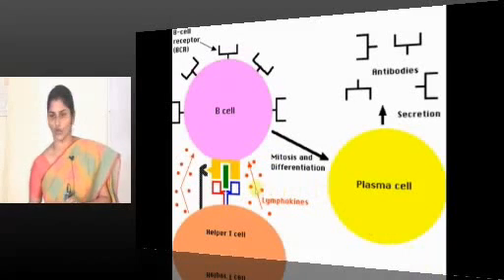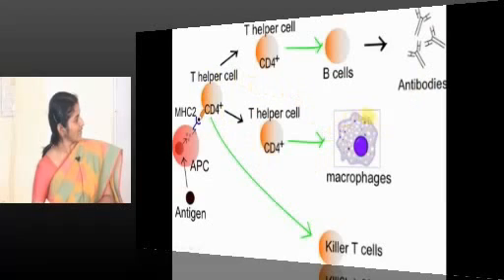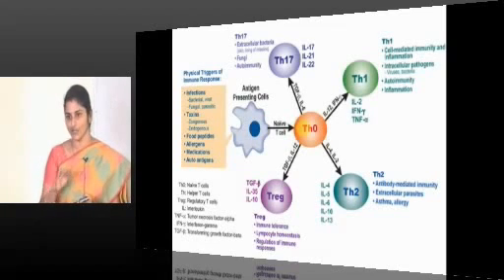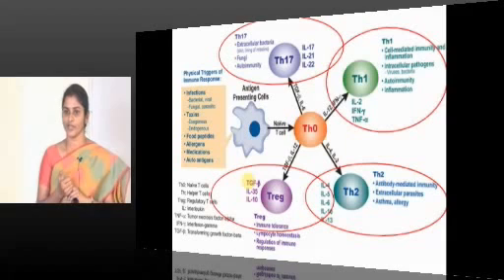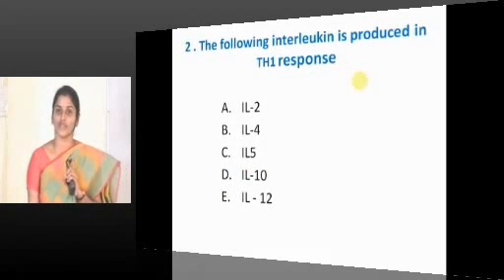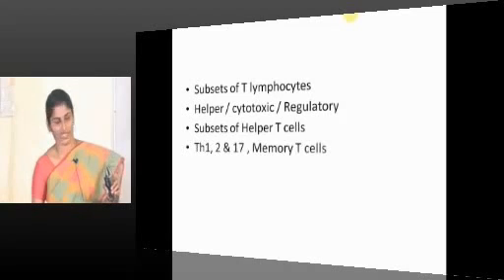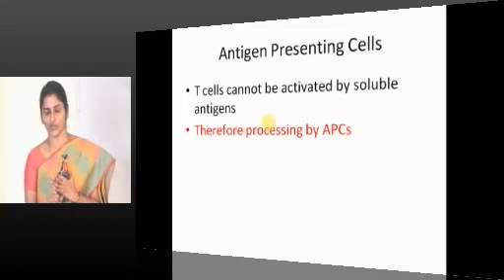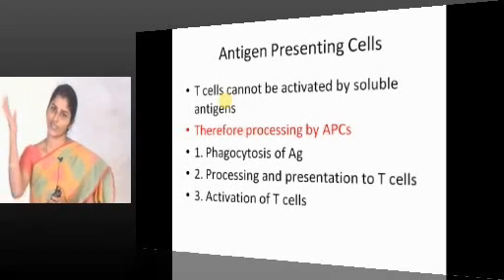NEETPG Coaching PGI Pathology Topic 01 Immunity Part 03